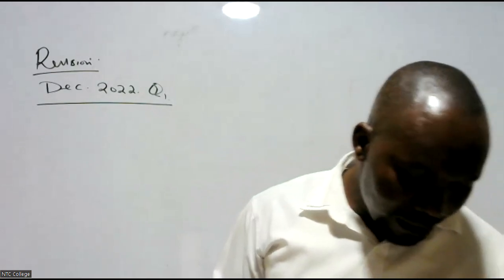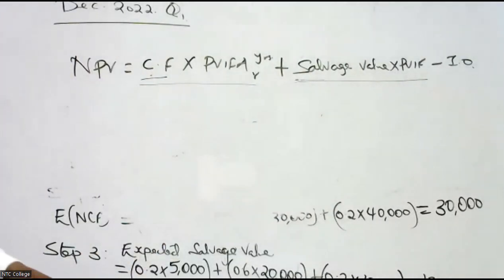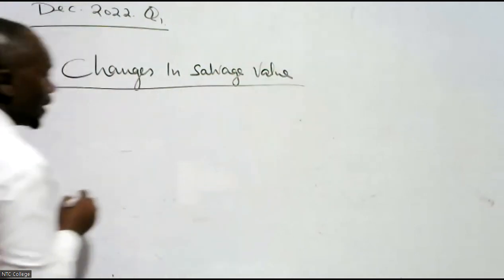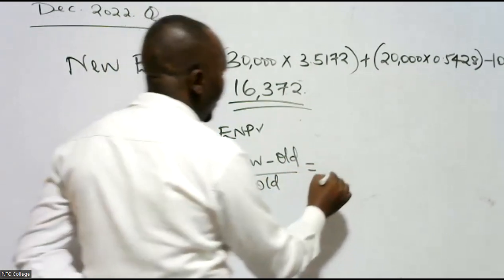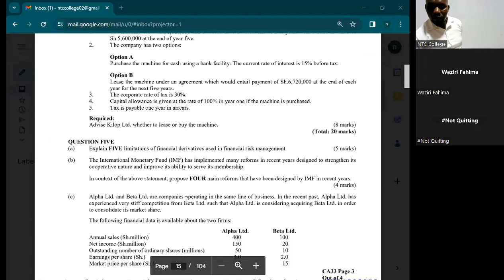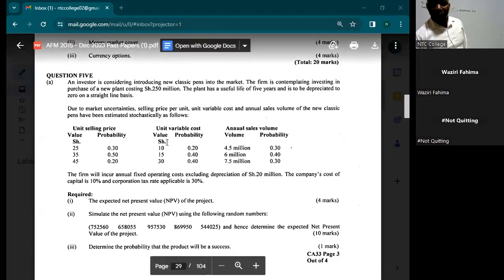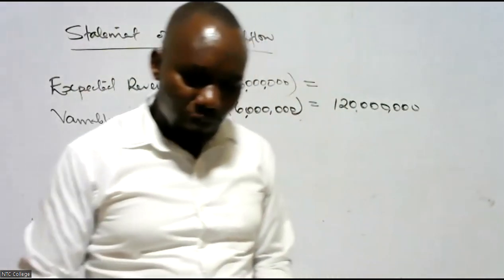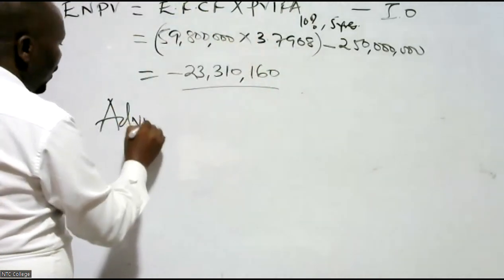AFM Topic 1 Tevision